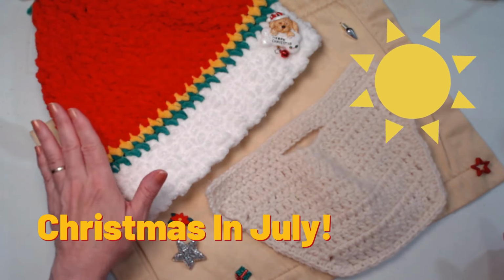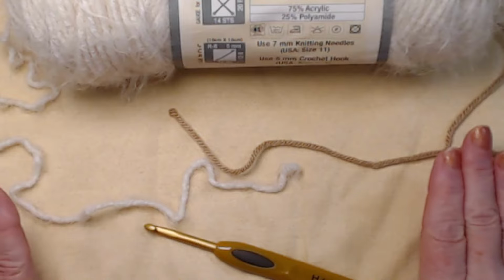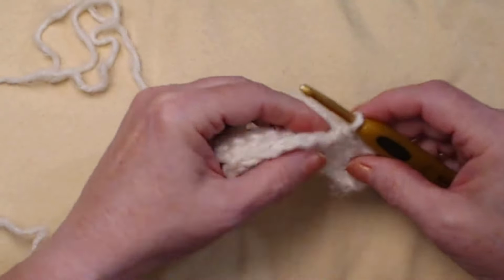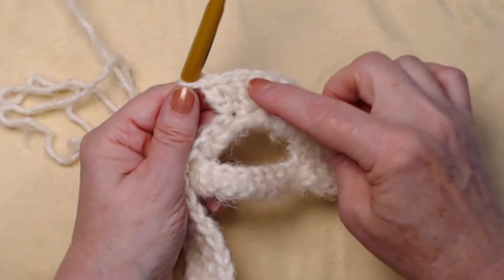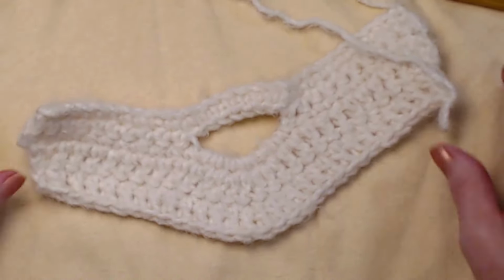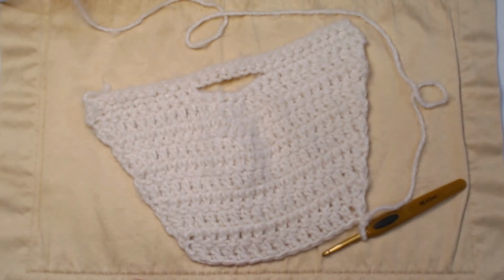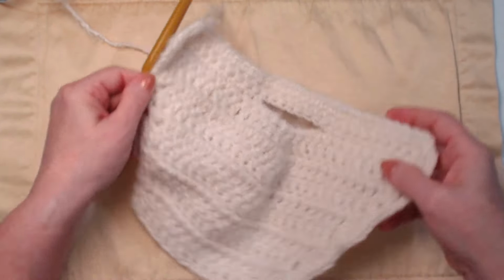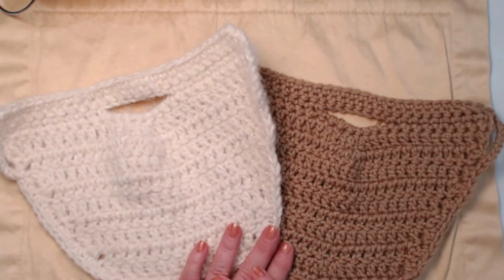Christmas Gnome Beard Crochet Pattern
FRIDAY FUN DAY!

I'm A Cool Gnome! LOL!
FRIDAY FUN DAY!
Gnome Beard Crochet Pattern

The Gnome Beard is designed to
 go with The Christmas Gnome Hat.
It's so funny and cute, it makes me giggle
 every time I see it.

It also makes a nice Santa or Elf beard.
 It super simple to stitch up and hooks right
on your ears. I designed it using Medium (4) weight
 acrylic yarn. I used a beige, but you can use any
yarn colors of your choosing. White for Santa's beard,
 or maybe grey or off white.
Oh, How about a sparkle white for a
Christmasy beard.

This Yarn makes a really fuzzy and fun beard.
 It is a Chunky(5) due to it's fuzziness.
but it works up the same size as the med (4) weight.

It is perfect for groups, Friends
and family photos! And because it's separate from
 the Gnome Hat, you can pair it up with any
 hat you prefer.

or